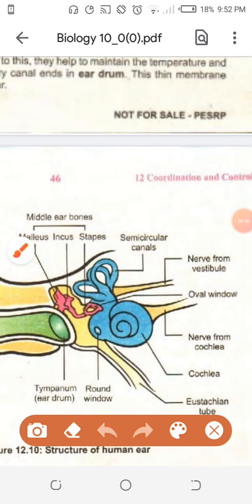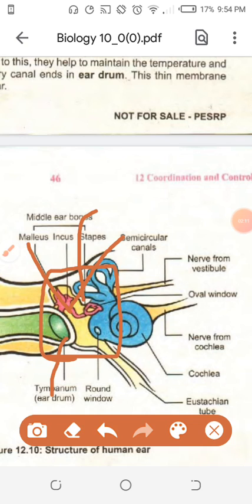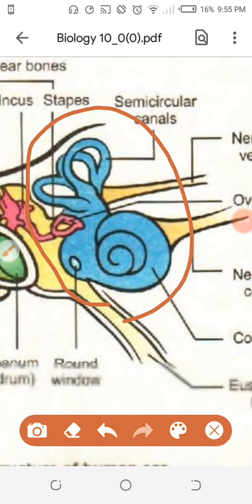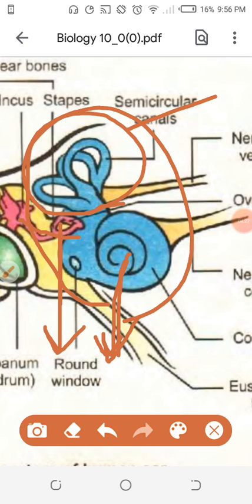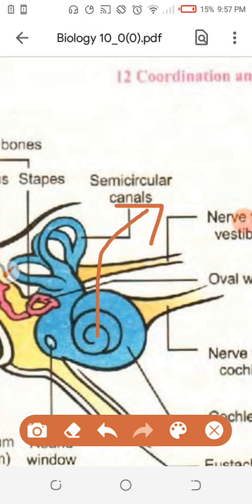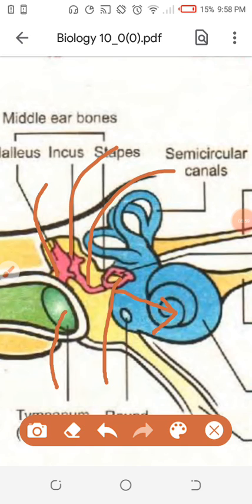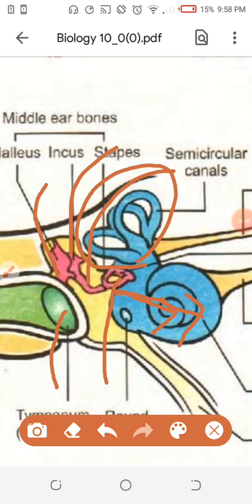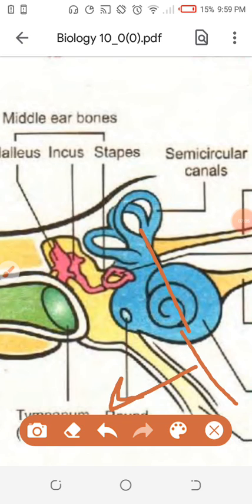BIOLOGY CLASS 10th LECTURE 43